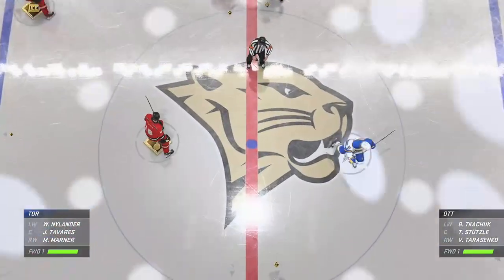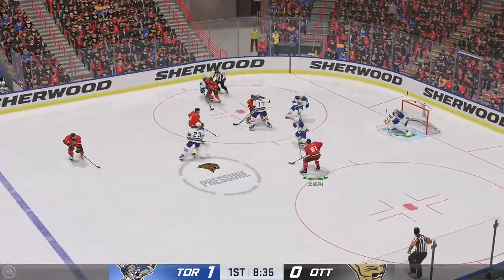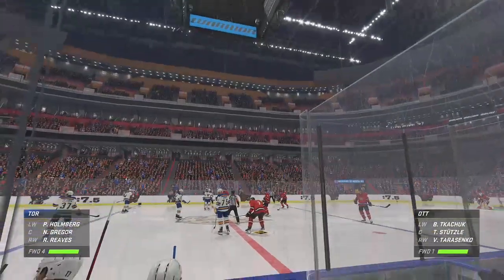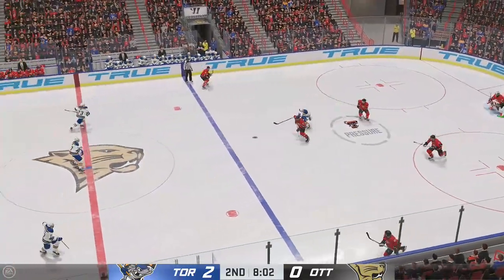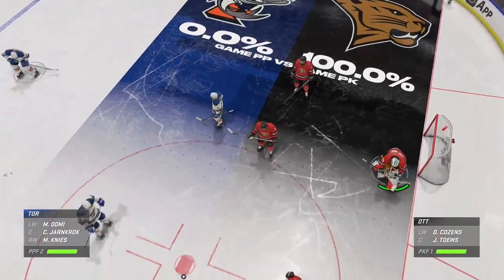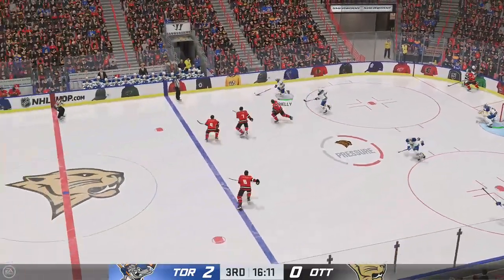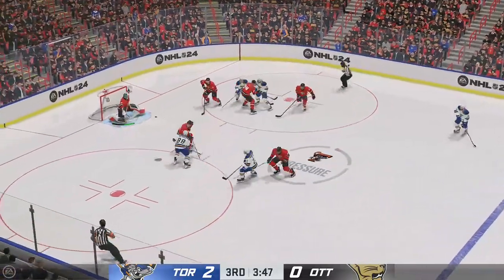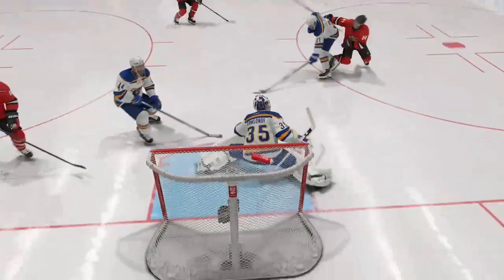FHL | Toronto Walleyes @ Ottawa Wildcats (WEEK 17)